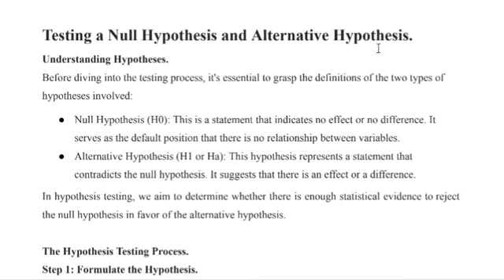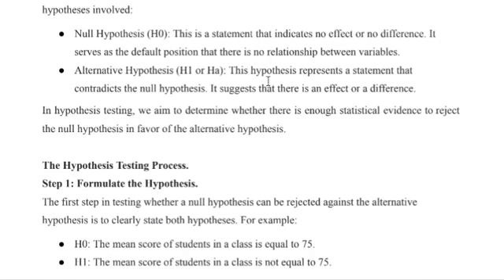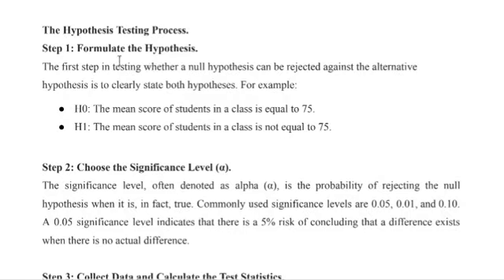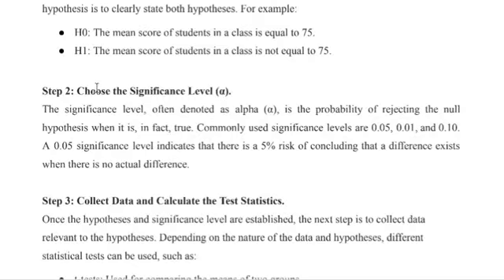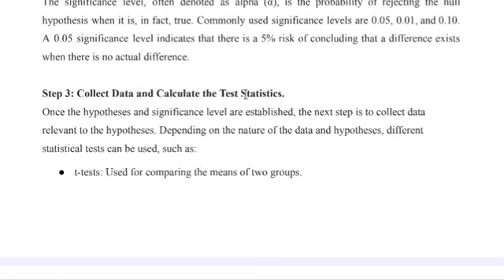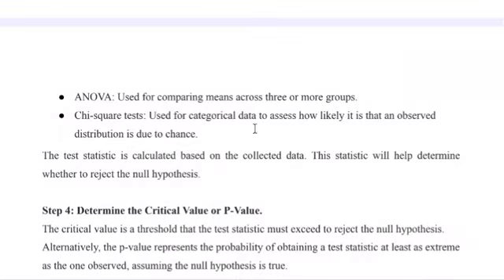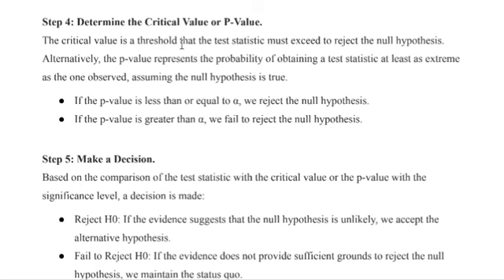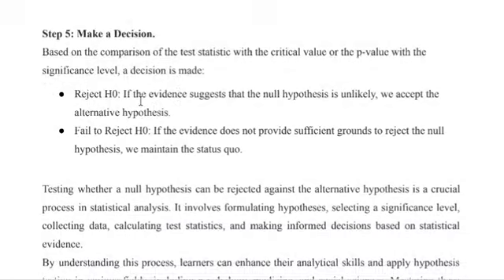Testing a Null Hypothesis and Alternative Hypothesis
Practice Question
1. It has been claimed that more than 40 percent of all shoppers can identify a highly advertised trademark. If, in a random sample, 10 of 18 shoppers were able to identify the trademark, testat the 0.05 level of significance whether the null hypothesisθ= 0.40 can be rejected against the alternative hypothesis θ is greater 0.40.